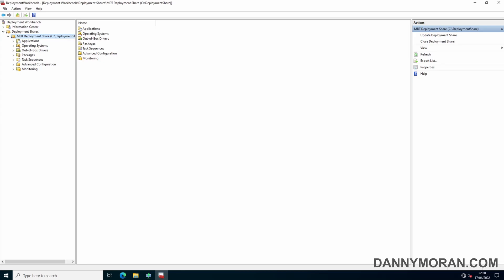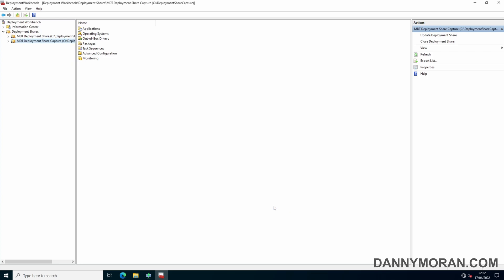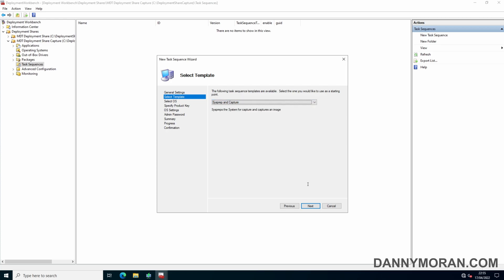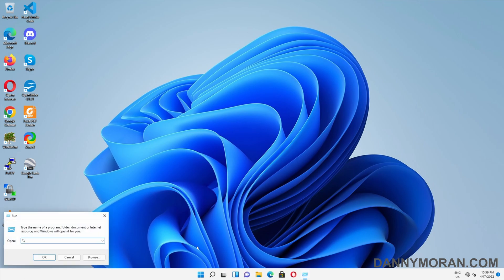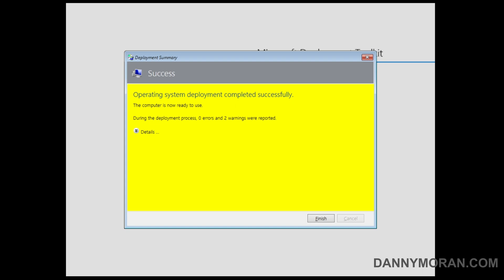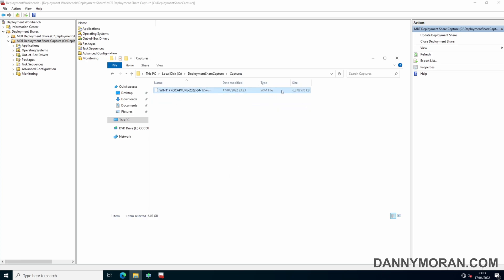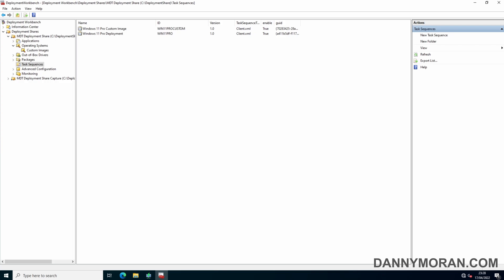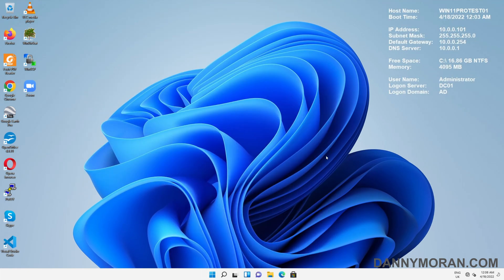How to Sysprep and Capture Windows 11 21H2 using Microsoft Deployment Toolkit (MDT and WDS)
Learn how to use the Sysprep and Capture features included with Microsoft Deployment Toolkit to capture a custom reference image of Windows 11 21H2 and then deploy that custom reference golden image over the network. In this example, I go over the process of creating a new deployment share specifically for capturing images, how to use the lite touch script vbs script to initiate the image capture process, and how to then deploy that image.